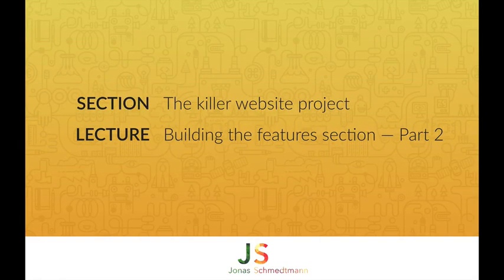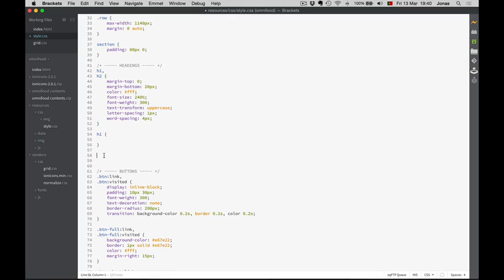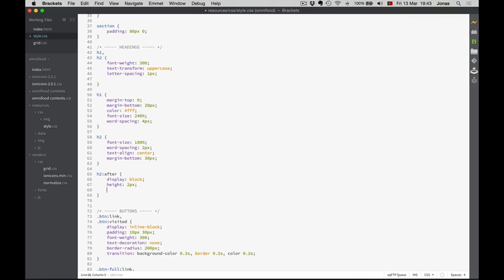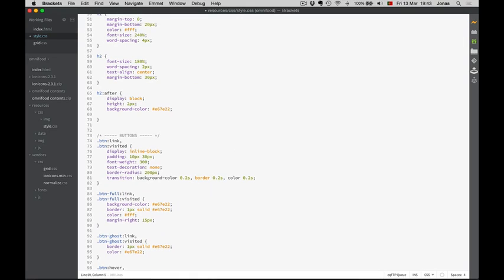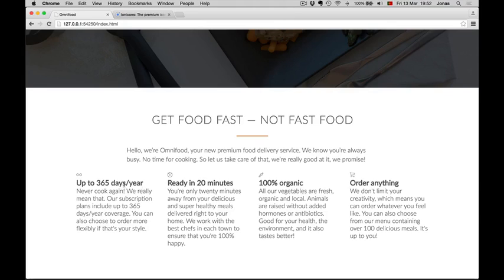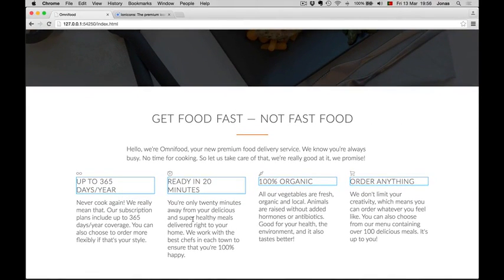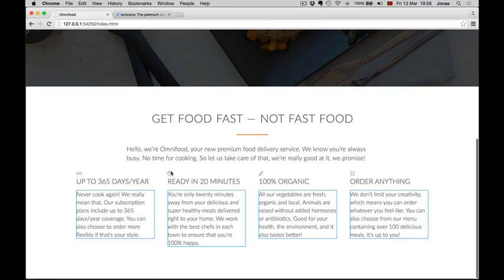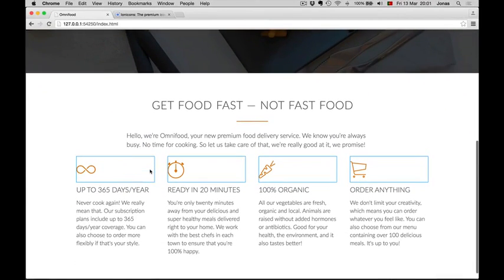34# Building the Features Section part2.